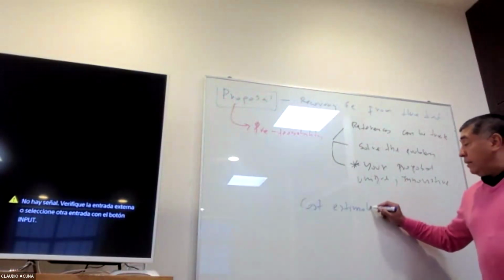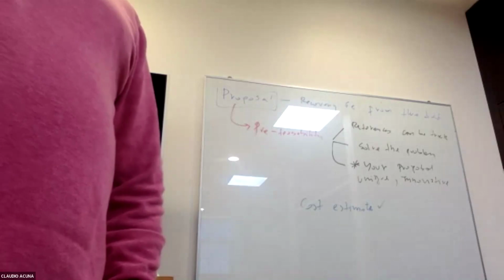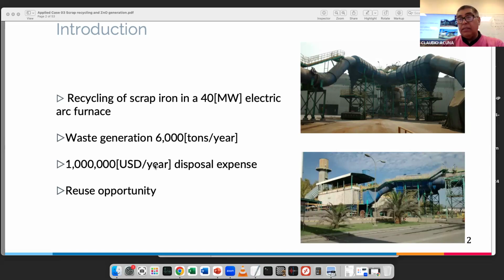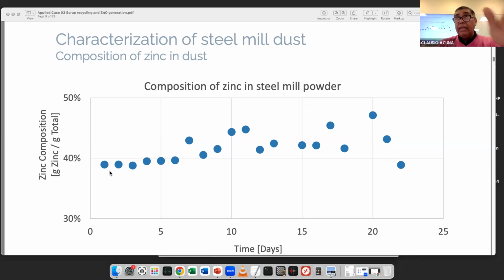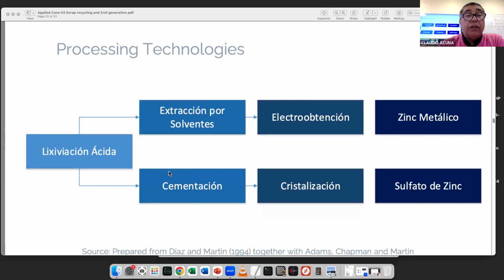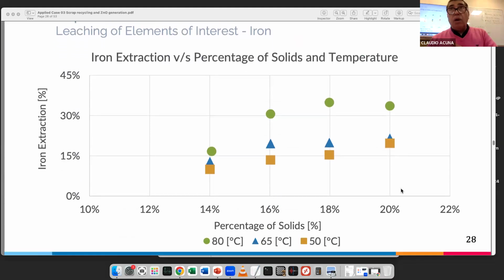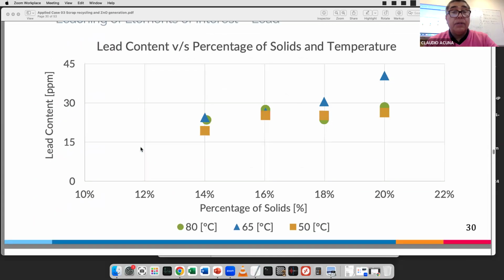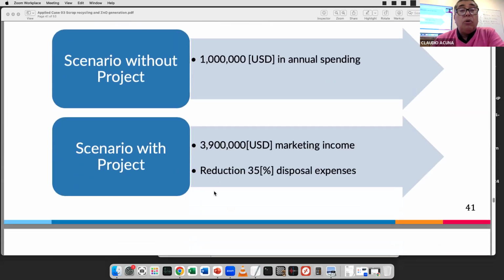0904 0810 proposal